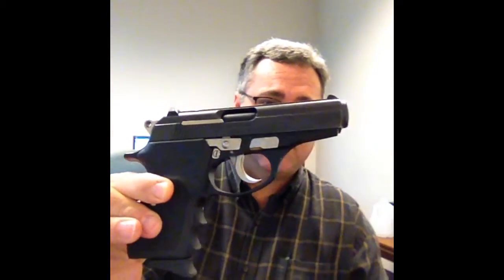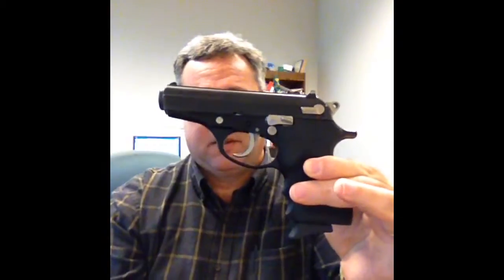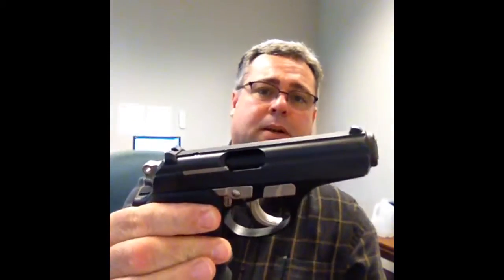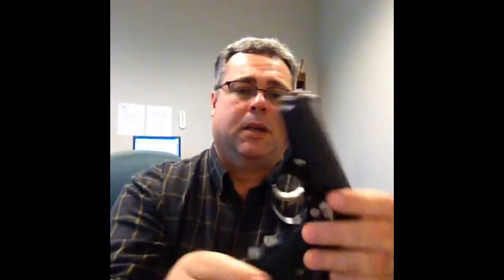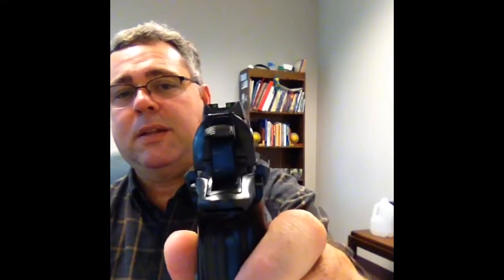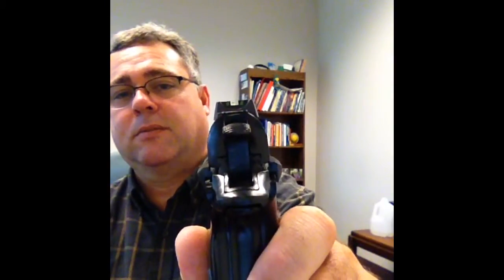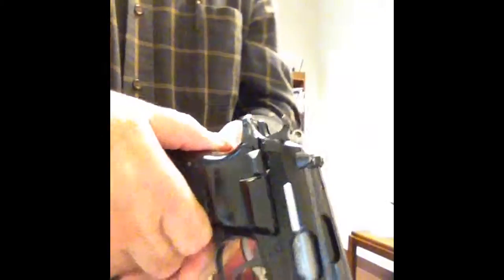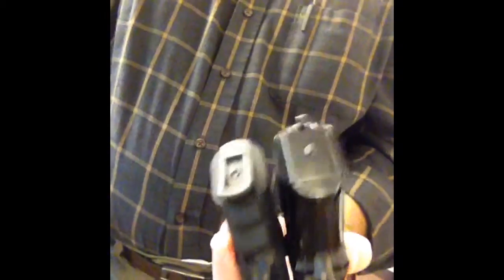CZ 82 Vs Bersa Firestorm - Side By Side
This was an email request